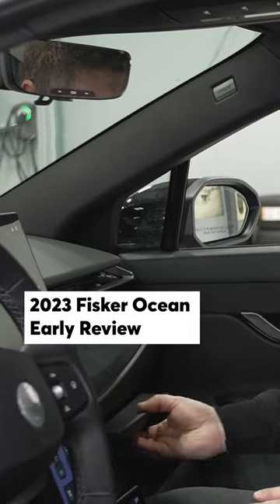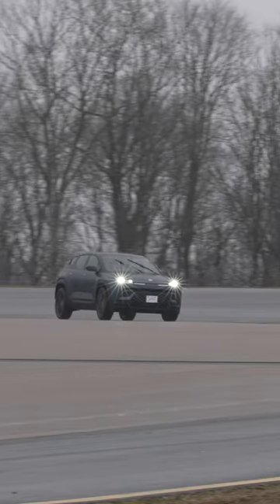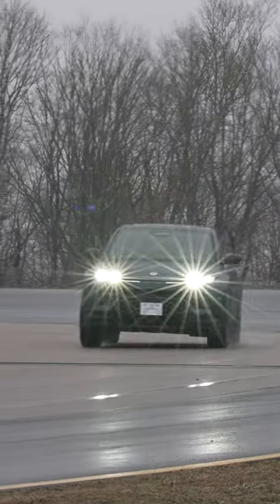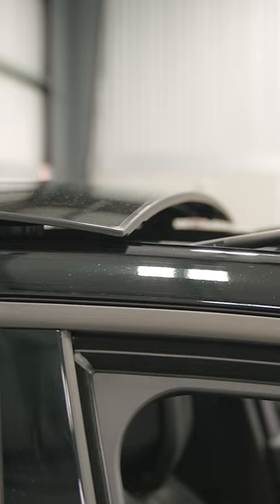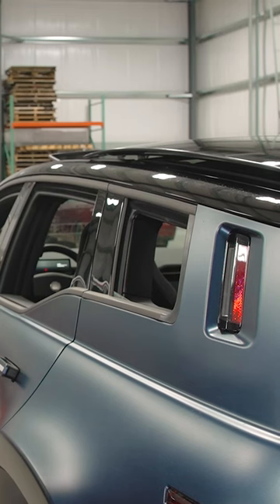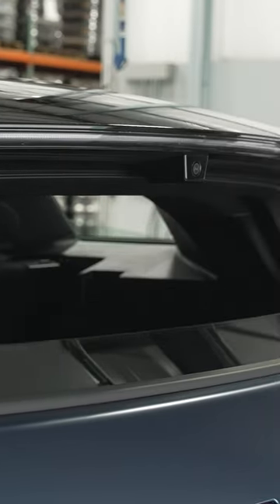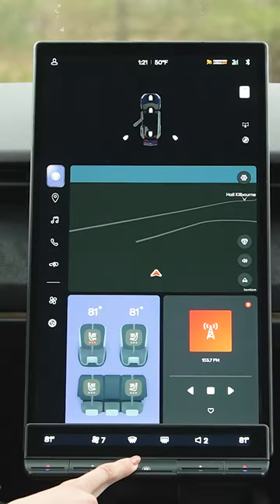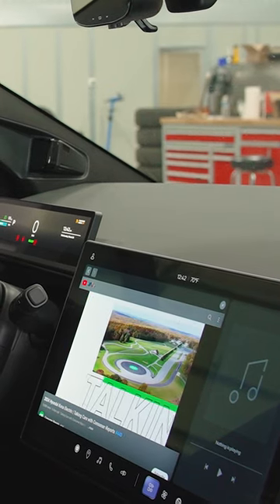2023 Fisker Ocean Early Review